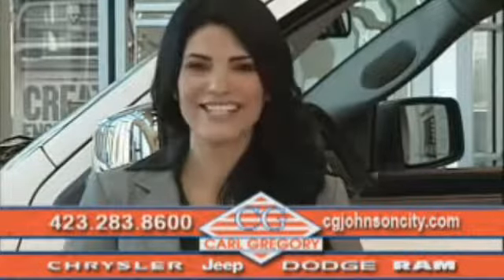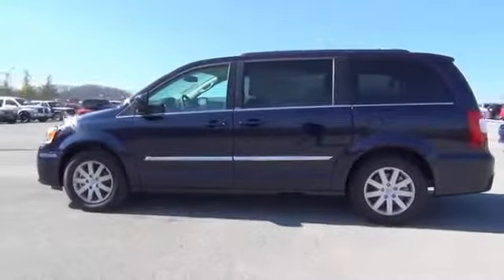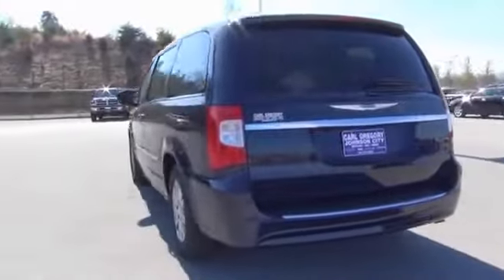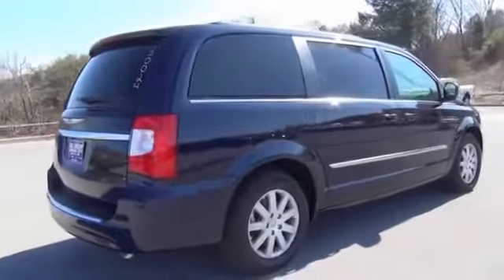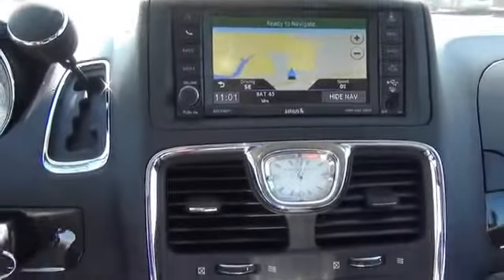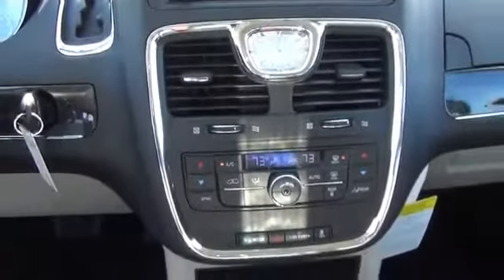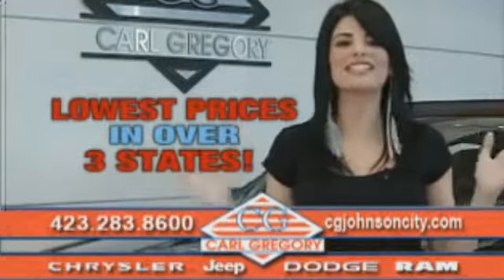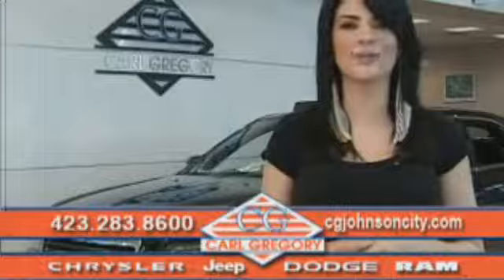2014 Chrysler Town & Country 1430024 - Johnson City TN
Phone:
Year: 2014
Make: Chrysler
Model: Town & Country
Trim: Touring
Engine: 3.6 liter 6 cylinder FWD
Transmission: Shiftable Automatic
Color: Dk-Blue
Mileage: 1
Address:
VIN:2C4RC1BG0ER168720